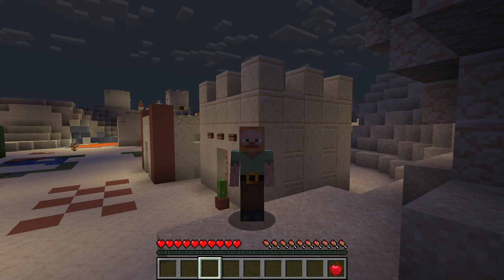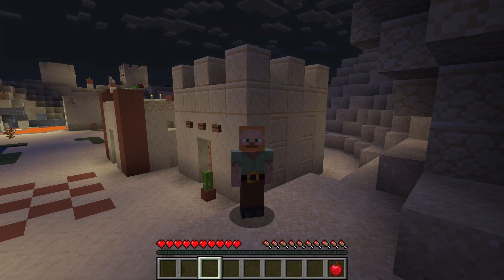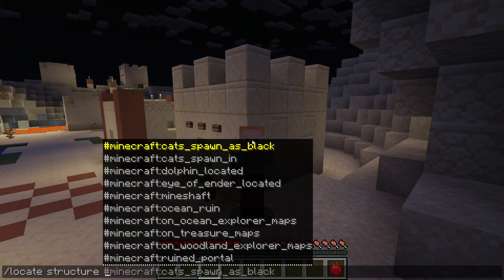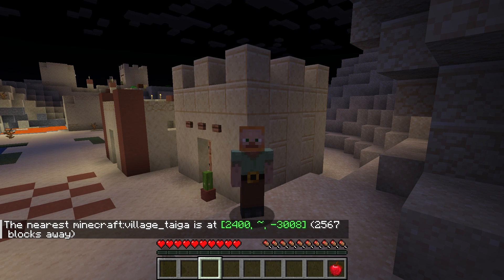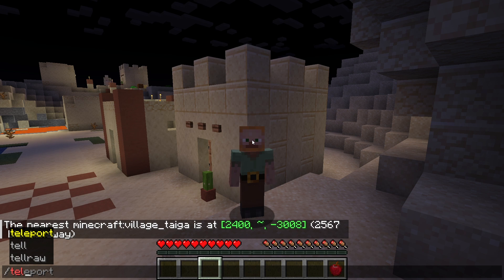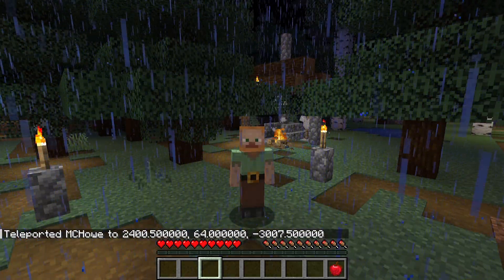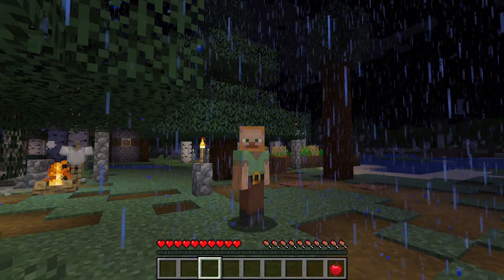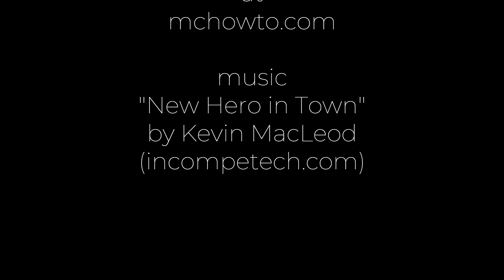How to teleport to villages in Minecraft 1.20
Short how to guide on using Minecraft command line to locate and teleport to a new village in Minecraft Java 1.20.
Key moments
0:32 Game settings for command line
1:00 using locate
1:28 using teleport